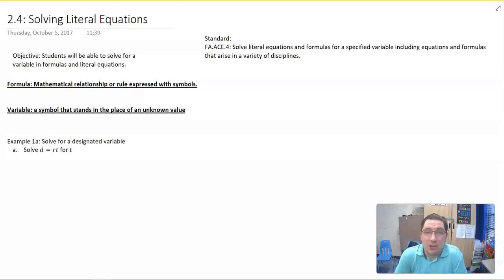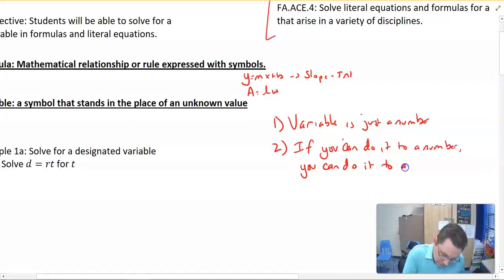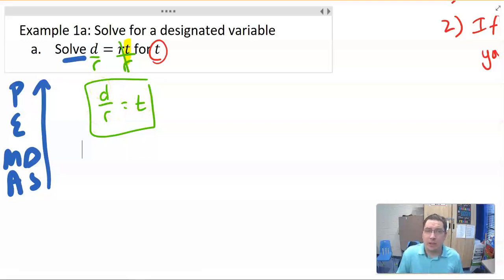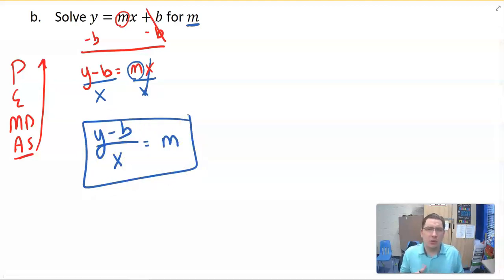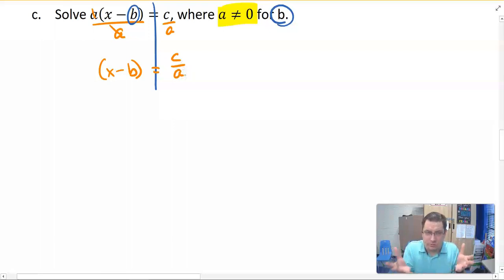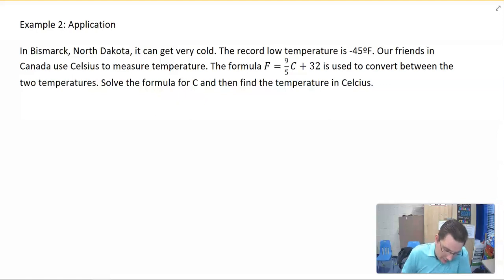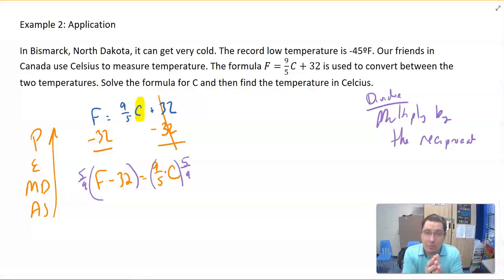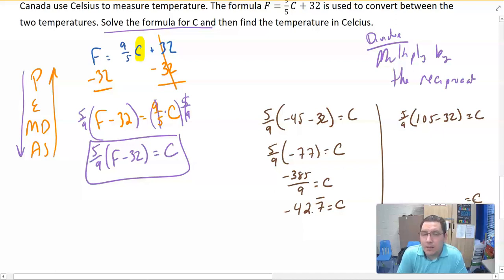Foundations in Algebra: 2.4: Solving Literal Equations